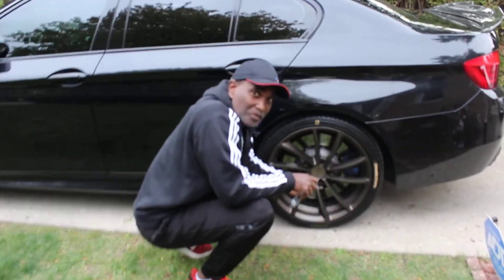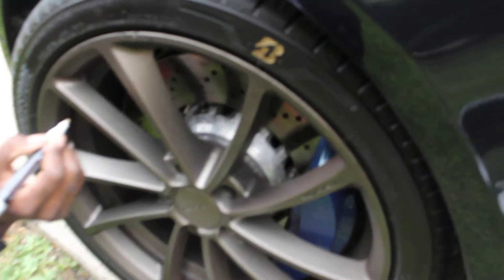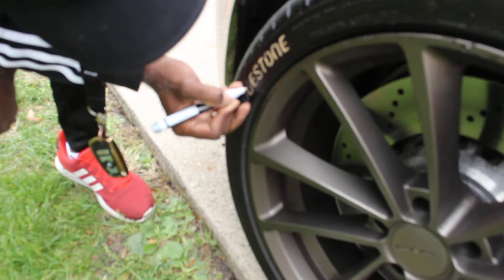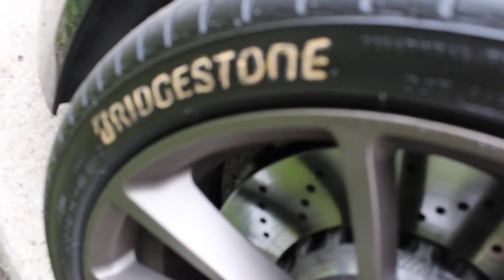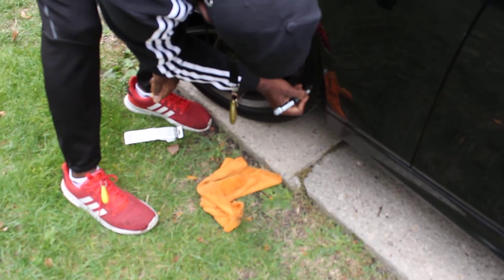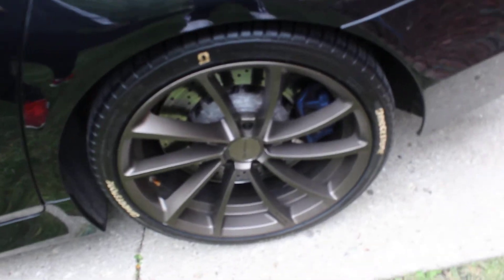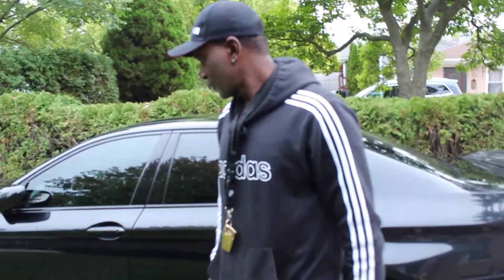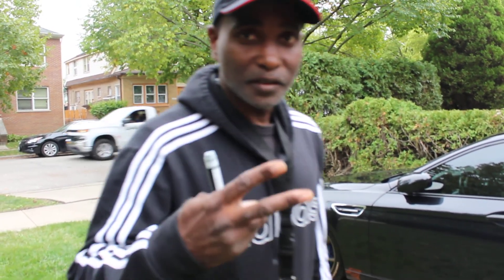tire painting lettering for the bmw m5 f10